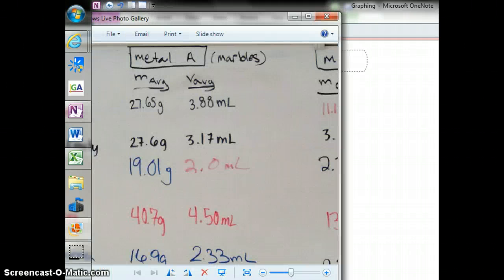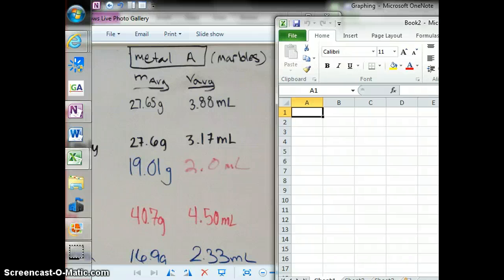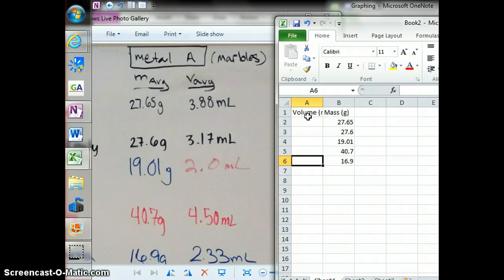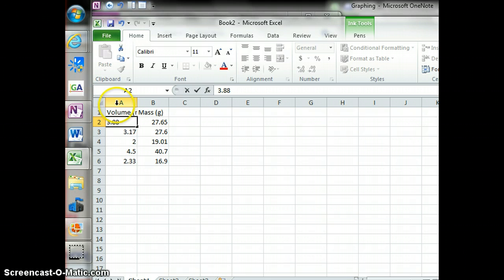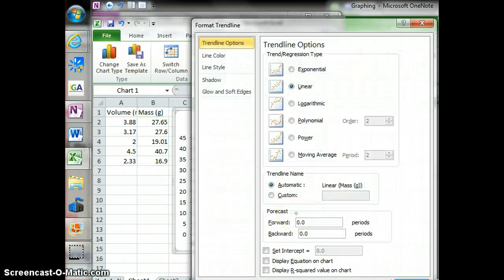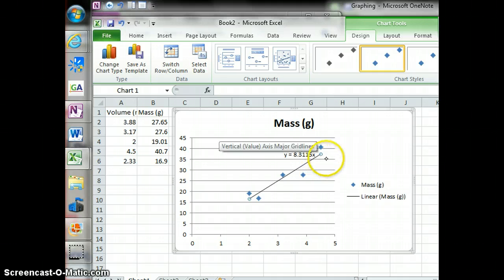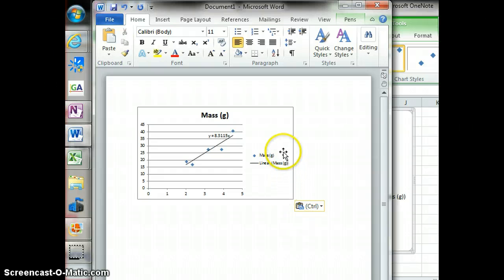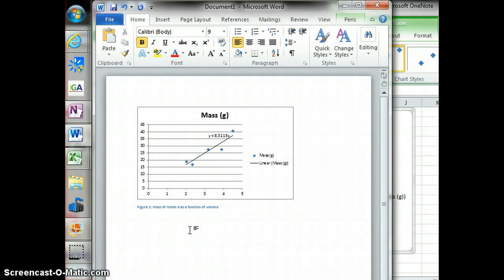Graphing with excel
how to make a graph with MSEXcel